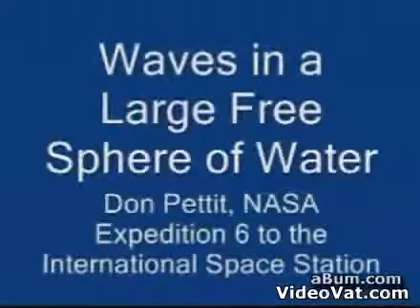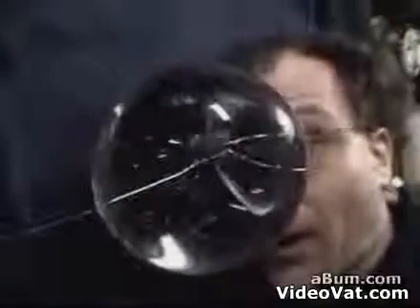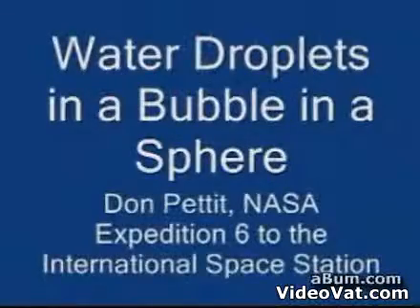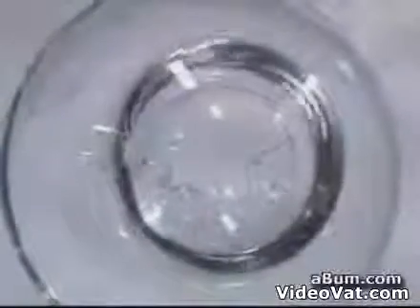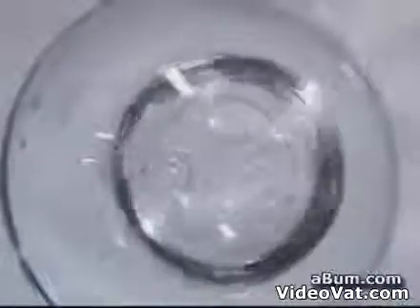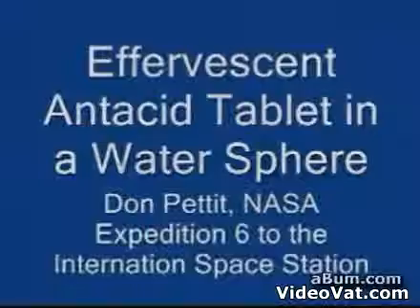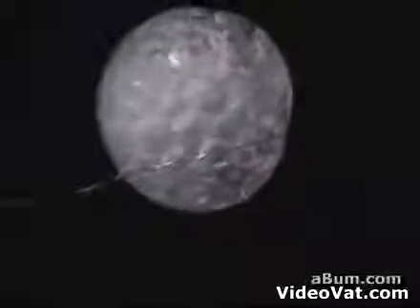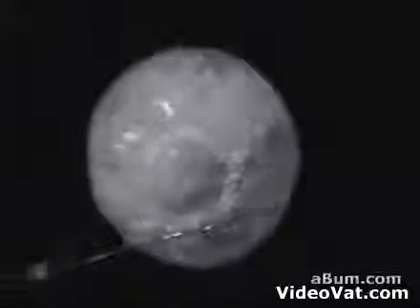Zero Gravity Water